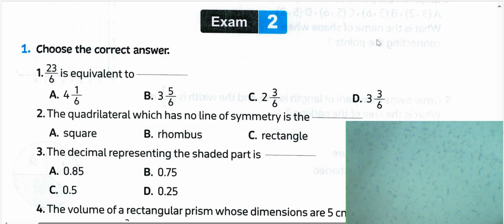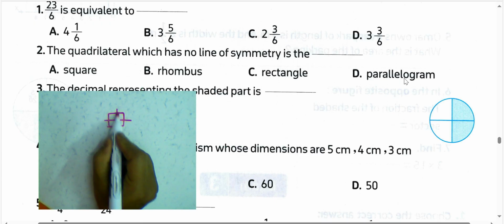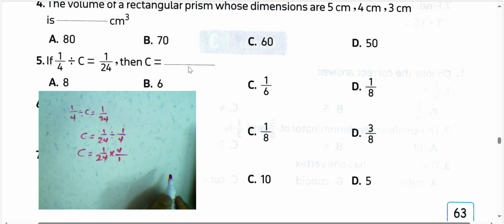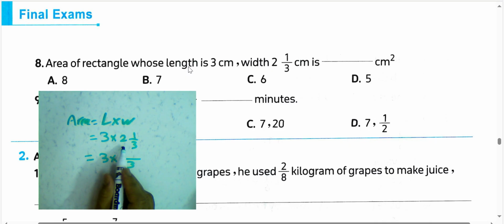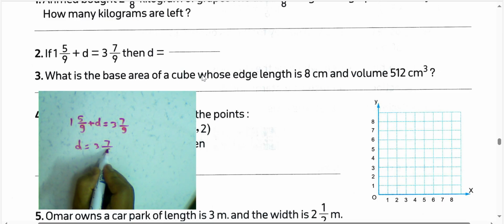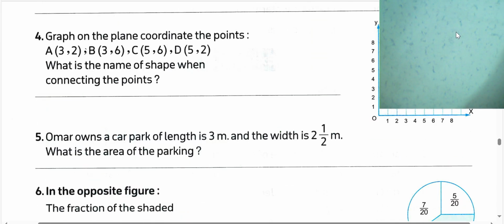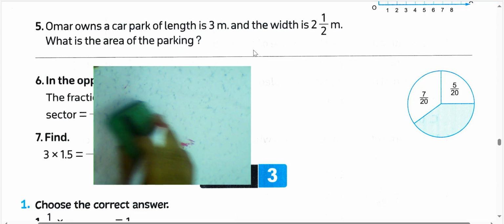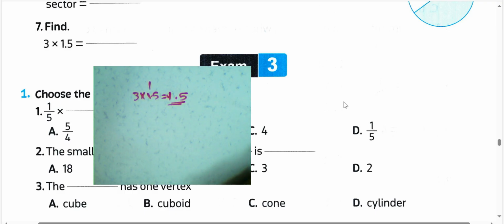مراجعه نهائيه الخامس ابتدائي ماث ترم ثاني 2025 حل كتاب المعاصر نموذج رقم 2. math _GRADE 5, revisio👍🎉